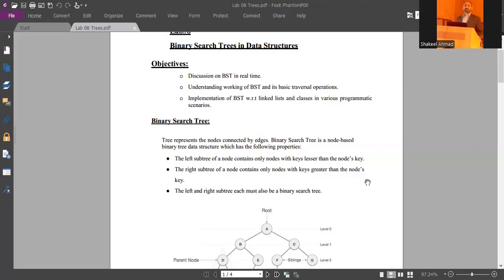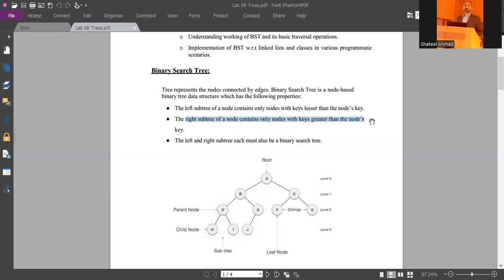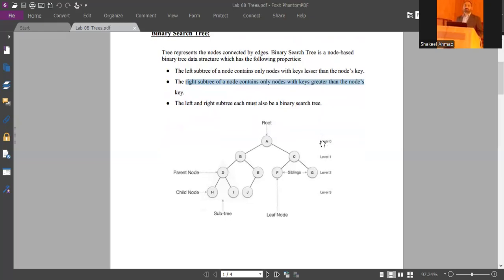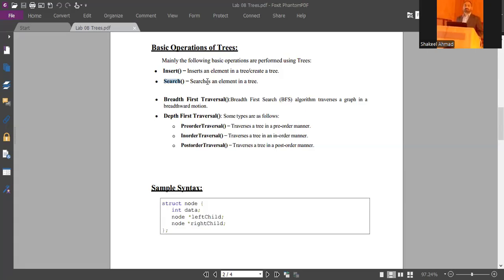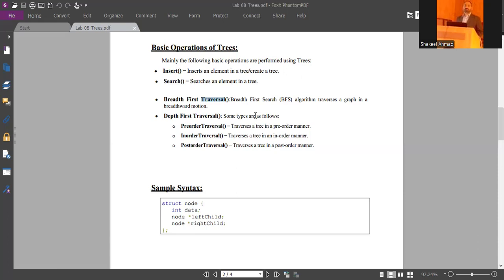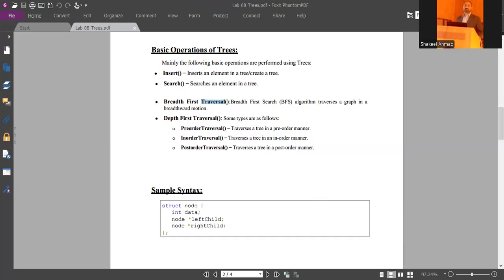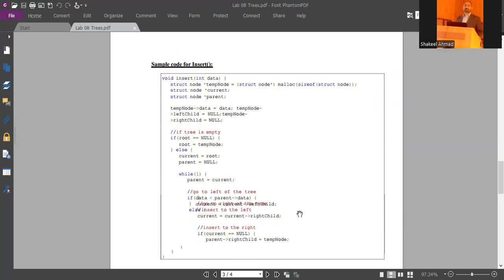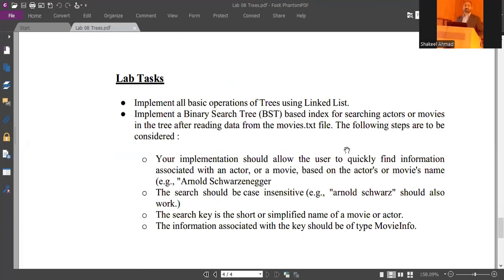8.Binary Search Tree Implementation and Traversal Lab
In an age of technology, learning is no longer restricted to lecture halls and textbooks. Videos have now become a frequently used method of teaching, providing students with interactive content that makes learning more fun.